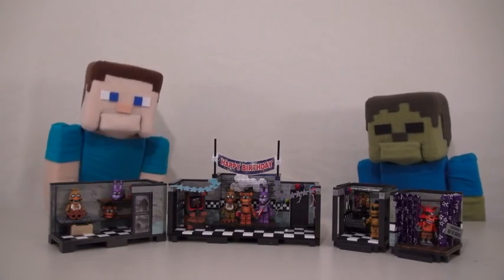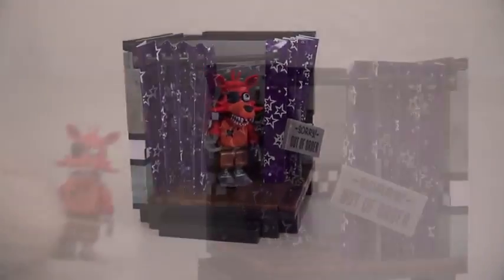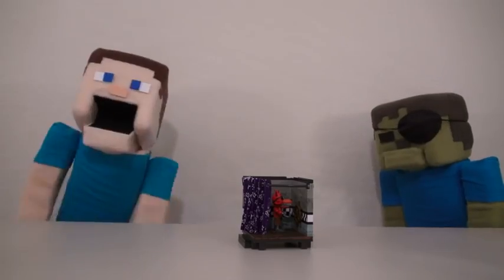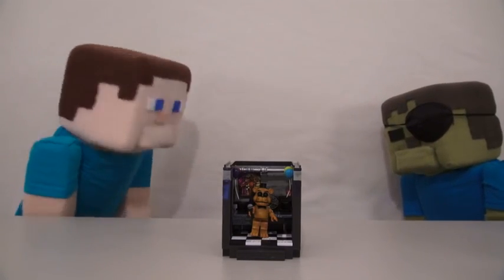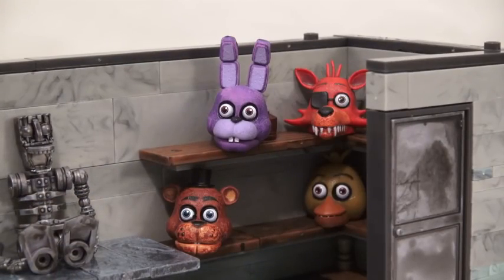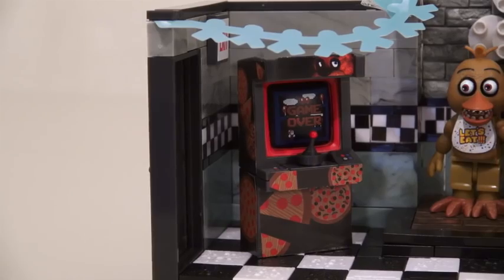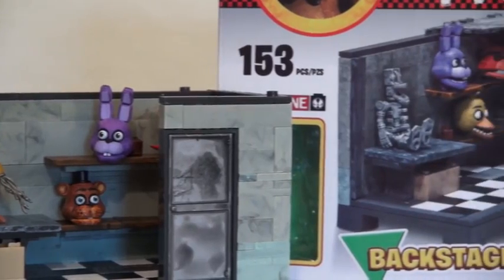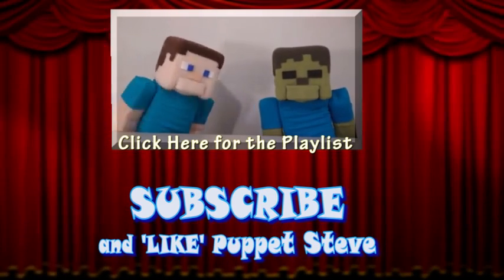Five Nights at Freddy s Fnaf Top 4 McFarlane Toys Construction Sets Countdown List & CONTEST